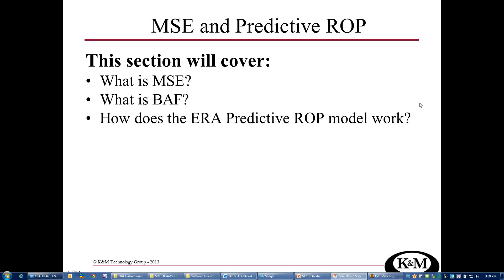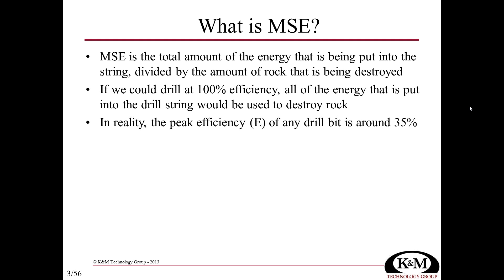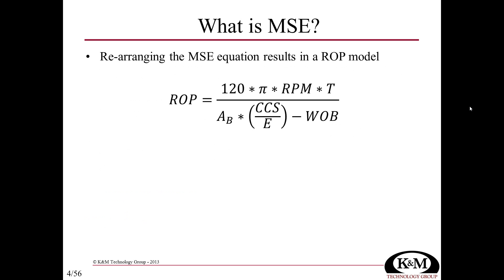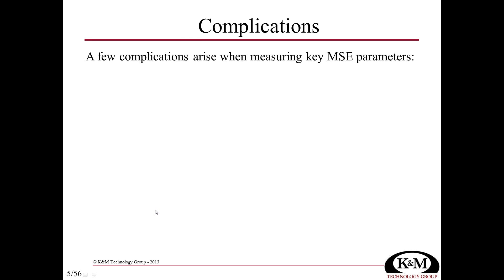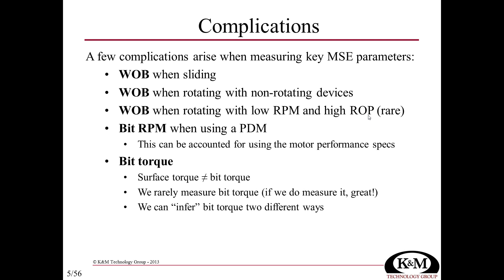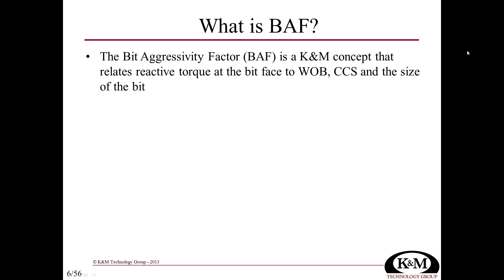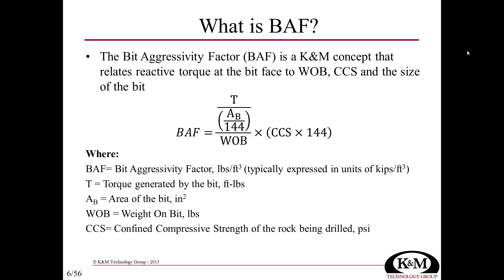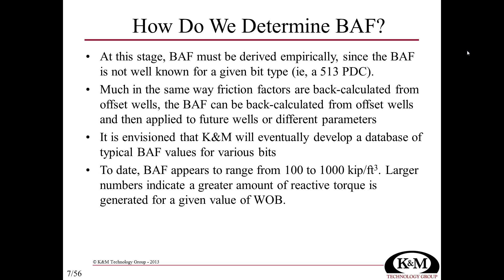9.1 - MSE and Bit Aggressivity Factor (BAF)